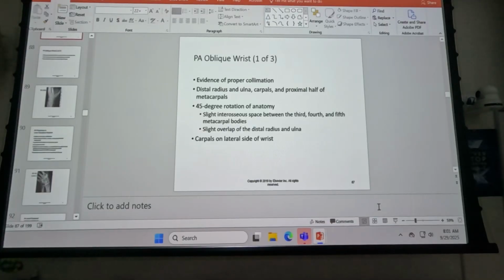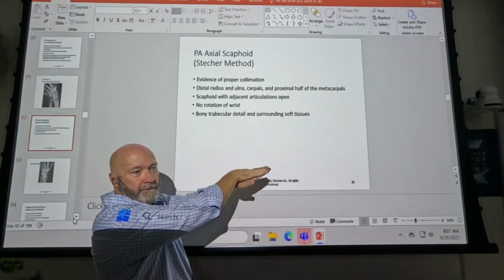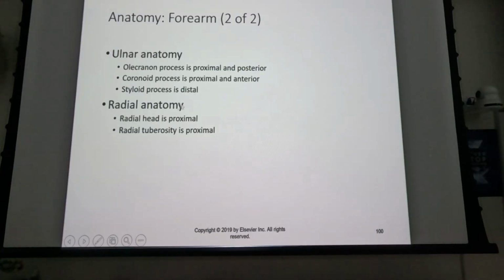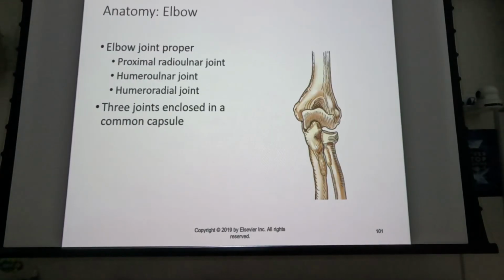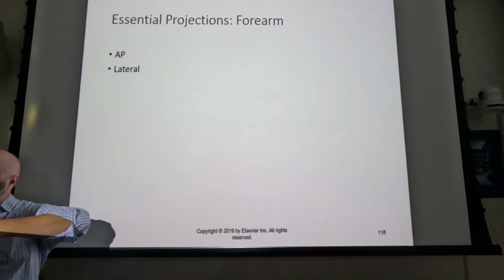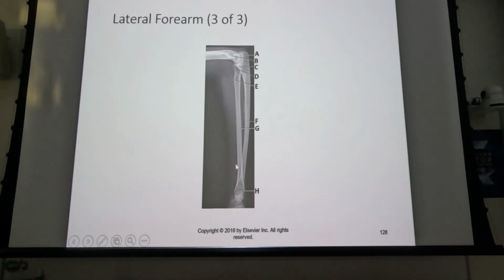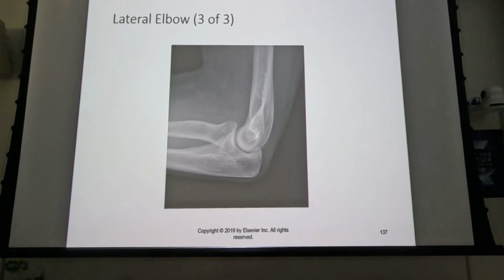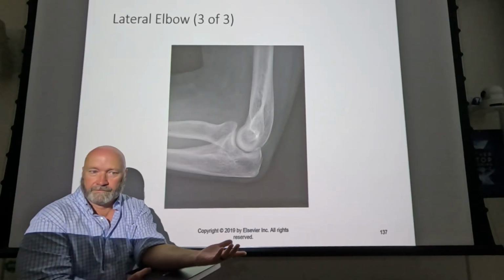Radiographic Positioning of the Upper Extremity Part 2. Scaphoid, forearm and elbow.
Ulnar deviation, Stetcher Method, common clinical combination of the two, AP and Lateral forearm, AP, lateral of the elbow.